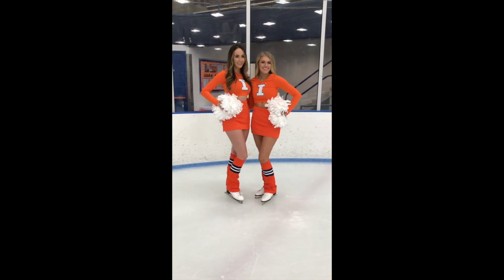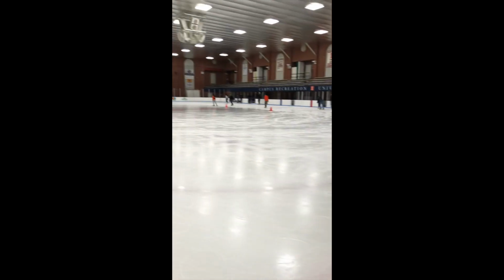LIFE AS AN ICE GIRL FOR THE D1 HOCKEY TEAM AT THE UNIVERSITY OF ILLINOIS: Get ready with me at AXO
Hello party people! I recorded this video a while ago but never posted it. Hope you all enjoy a little snippet of me getting ready for Ice Girl Pictures.

Ice Girls is an organization at the University of Illinois at Urbana-Champaign that promotes the D1 mens hockey team!

Here is the link to the hair blow drier I was talking about in the video